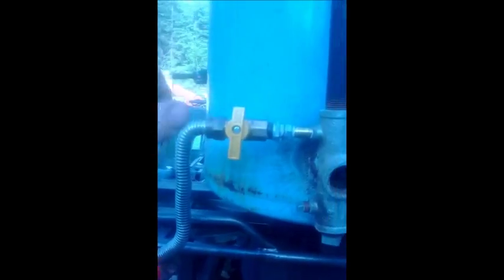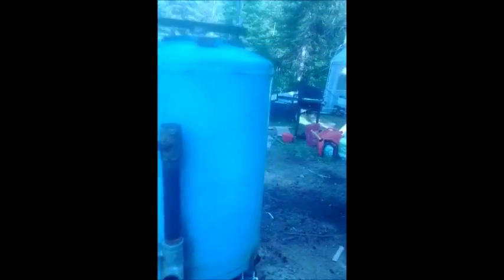charcoalgasifieratv1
A charcoal gasifier powering an atv